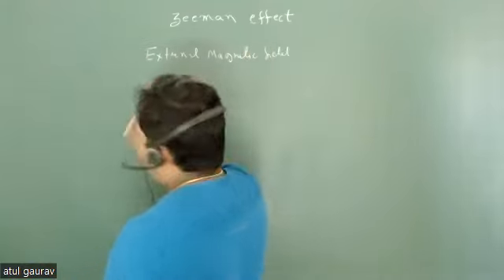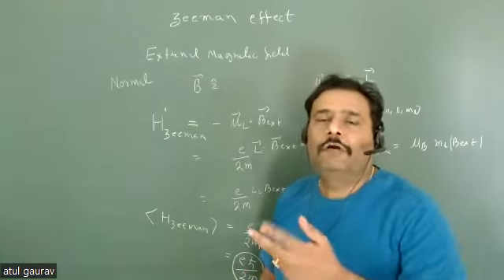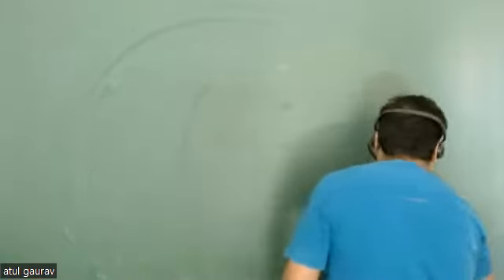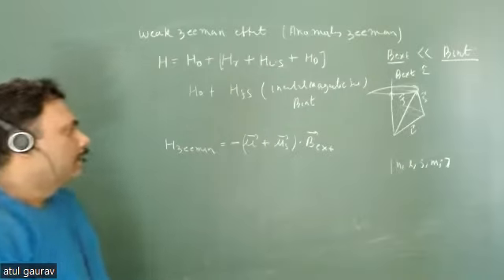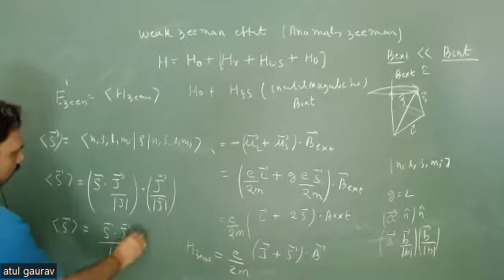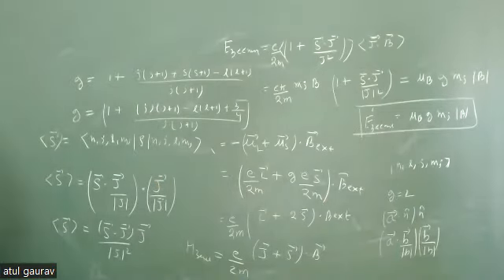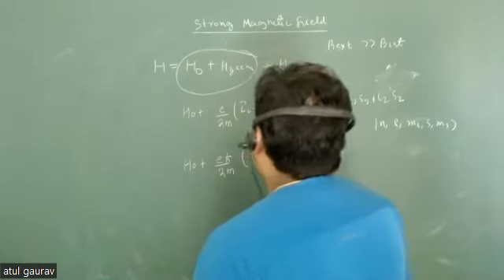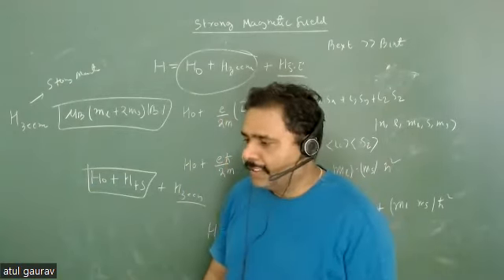Quantum Mechanics for Atomic Physics Zeeman Effect Lecture 8